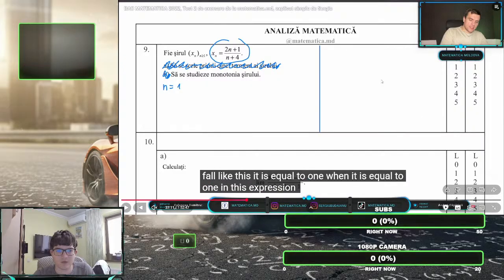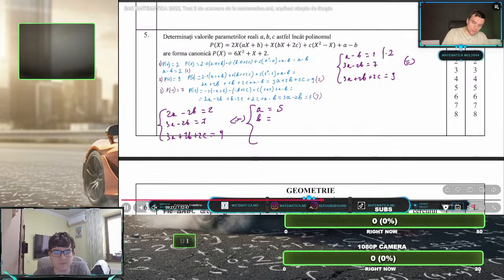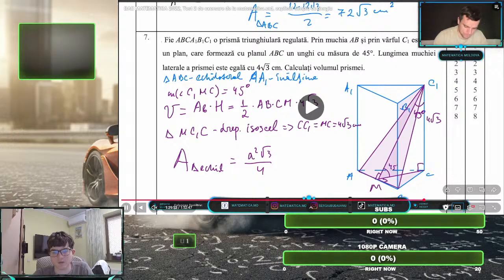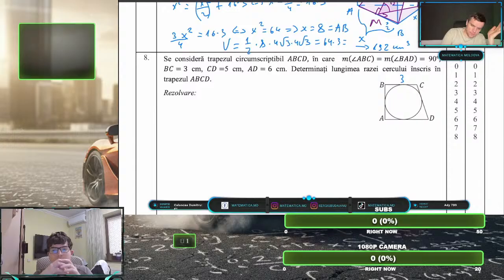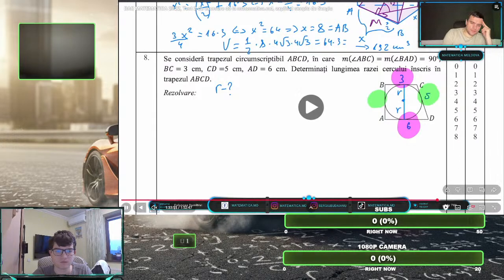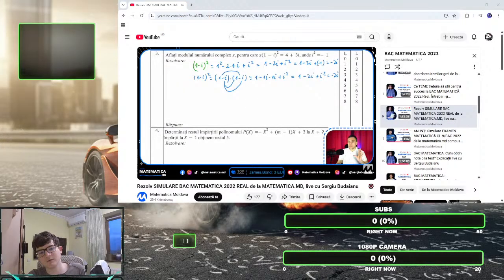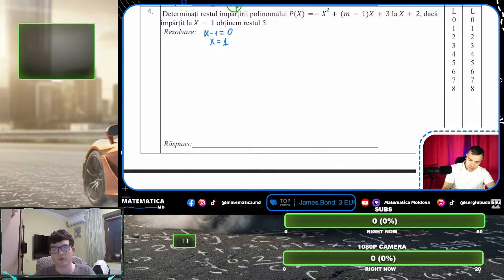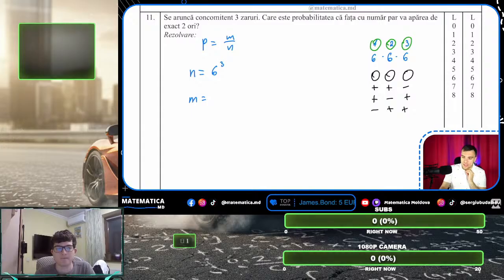Me vs ACT & AP Calculus type bs